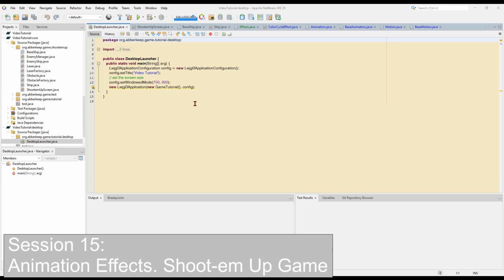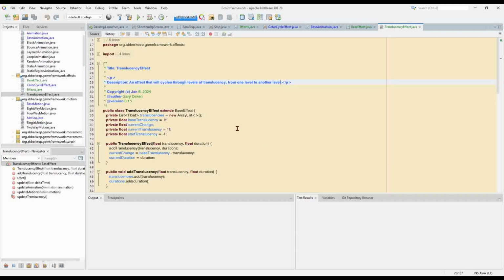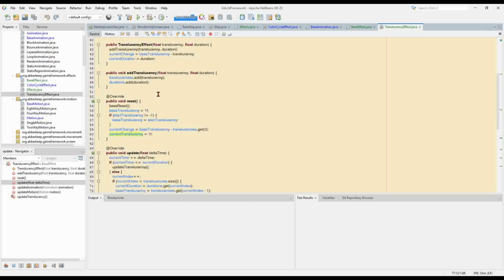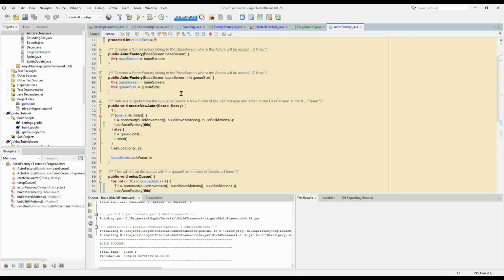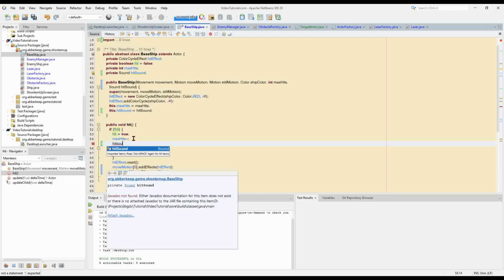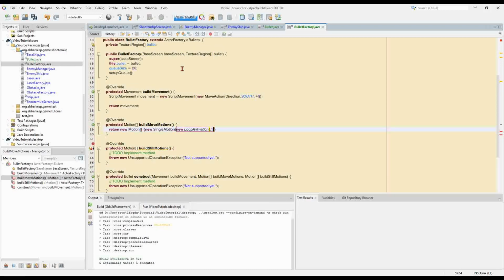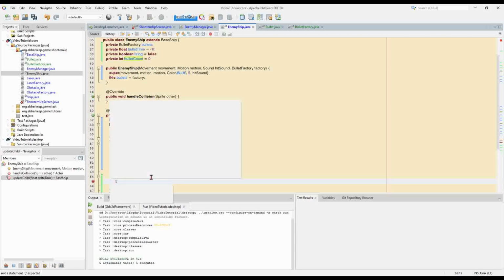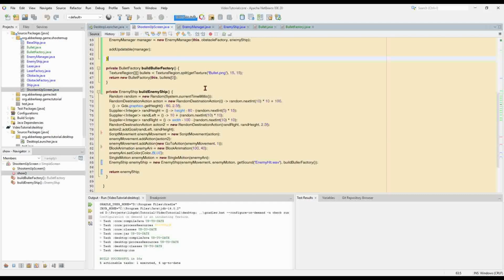15: Shoot 'Em Up Pt. 3 - Enemy Bullets, Effects and Translucency in LibGdx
In this video, I continue developing our Shoot 'Em Up game using the custom 2D Framework built on LibGdx.
You'll learn how to:
 - Use the ActorFactory to dynamically create game objects
 - Update the effect API and introduce a translucency effect
 - Add enemy bullets, making the game more interactive and challenging
The framework is now powerful enough to support full-featured gameplay - this episode adds both polish and depth to the game loop.